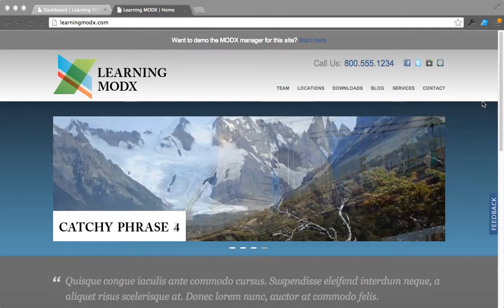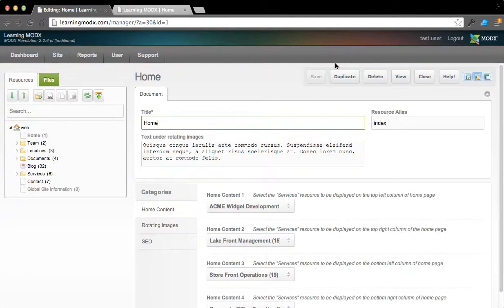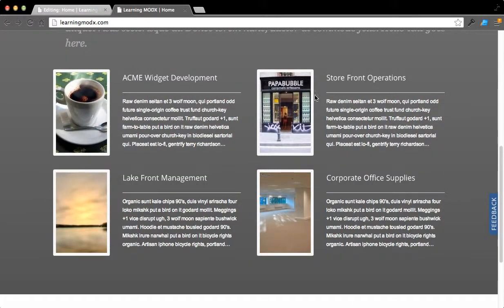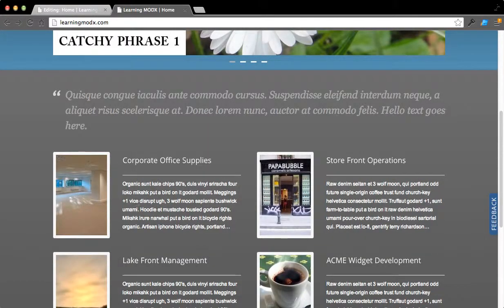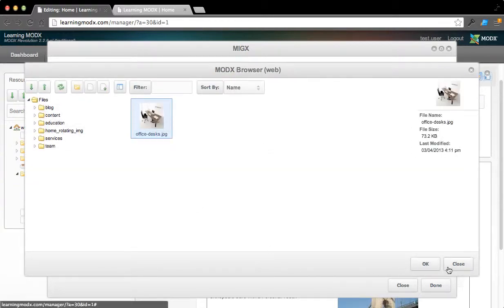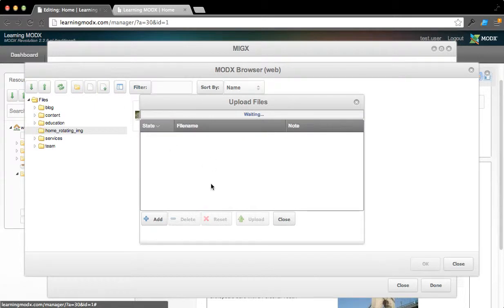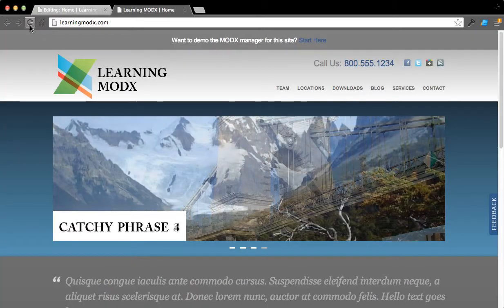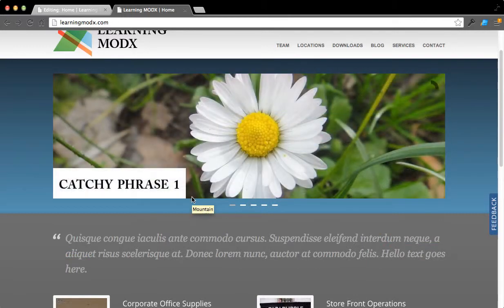Learning MODX homepage update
How to edit the homepage on the website.